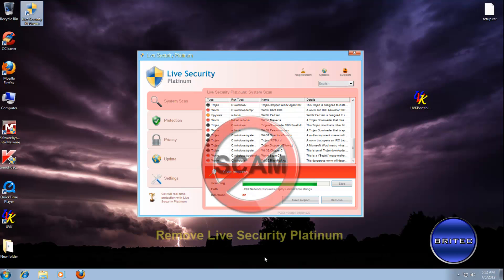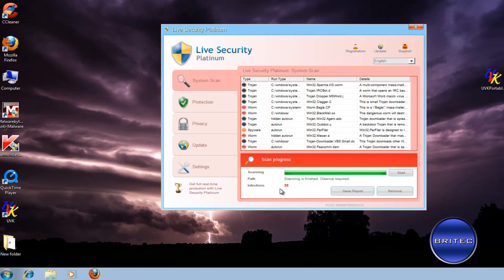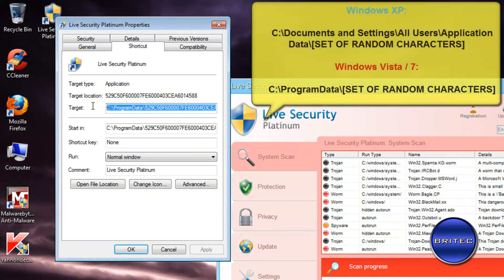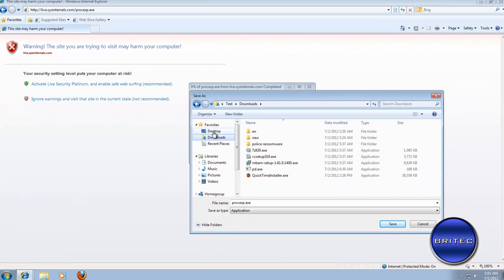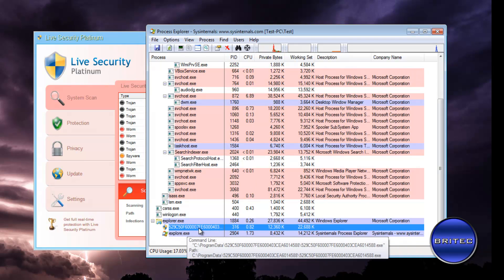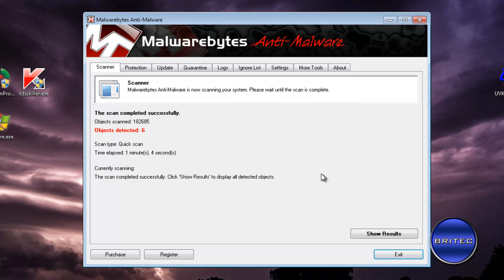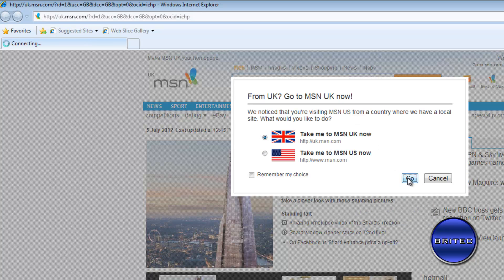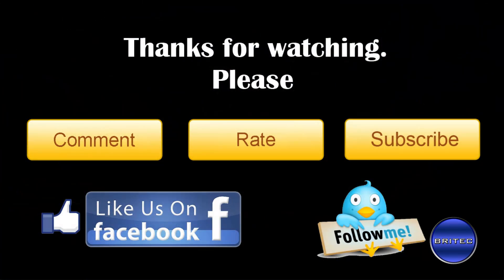Remove Live Security Platinum by Britec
Live Security Platinum is a fake antivirus program that attempts to rip people off that are less computer savvy. The people at risk are PC user's that have never had any kind of malware infection there machine before. Cyber criminals are always looking for such PC users because they are usually not aware of fake security alerts and most likely will fall victim to scam.